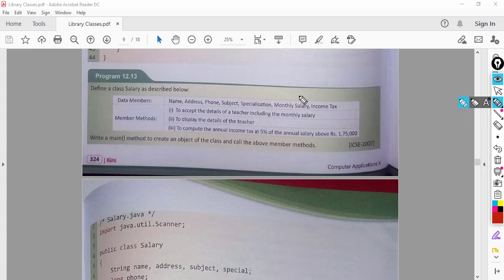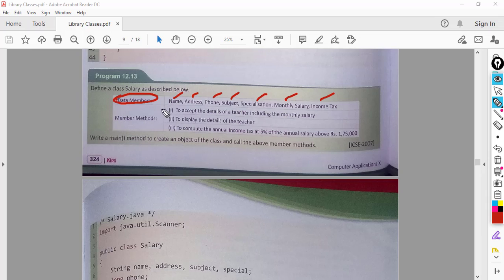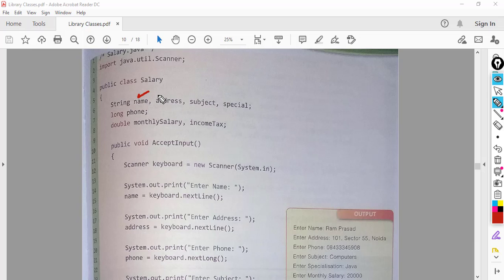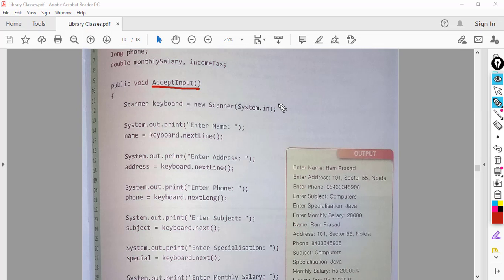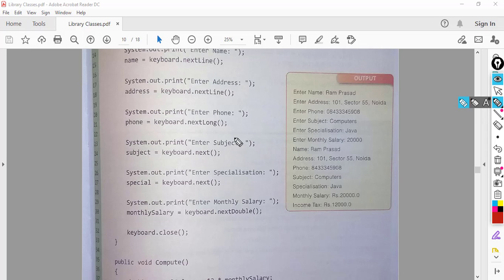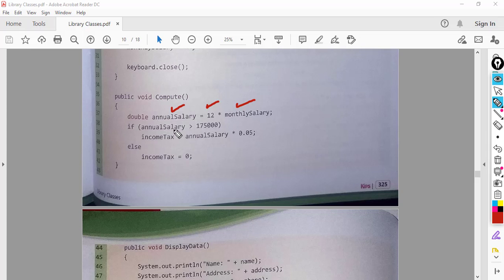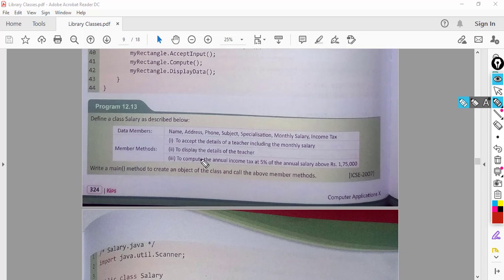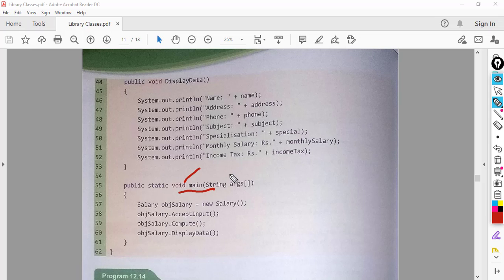Library Classes Program 12_13